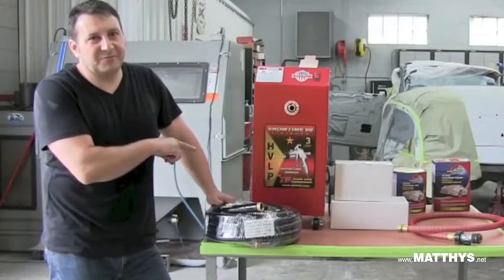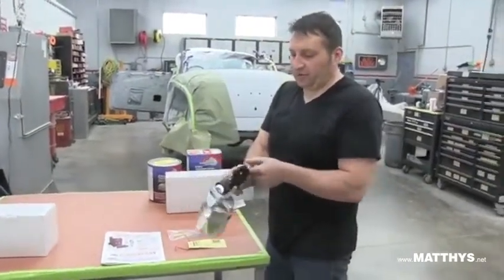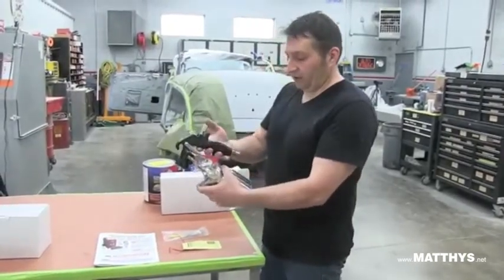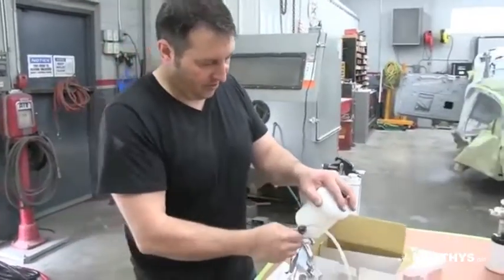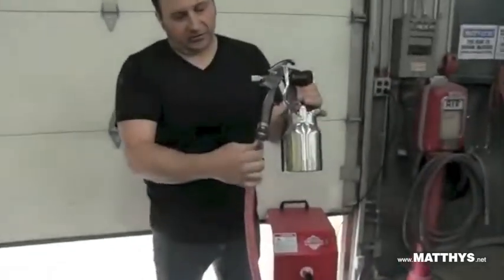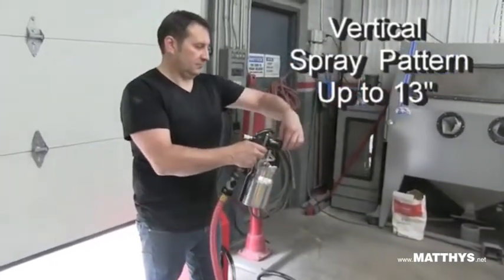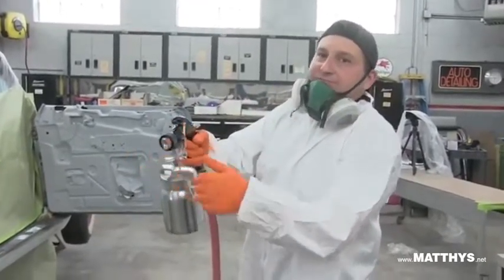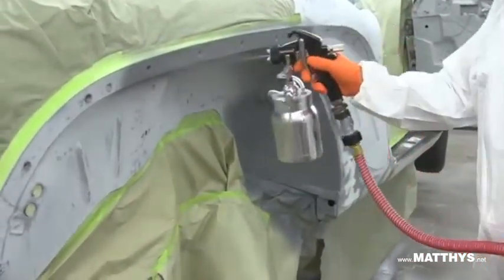HVLP Verfturbine / Turbine spray system HVLP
Art: HVLP-99-01

De verfturbines HVLP-99-02 is een verfspuitsysteem dat werkt met een groot luchtdebiet op lage druk (HVLP = High Volume, Low Pressure) en wordt met succes gebruikt in de automobiel-, luchtvaart-, marine-, bouw- en houtindustrie. Deze verfturbine bereikt uiterst professionele resultaten.

• Nevelarm. Tot 80% van de verf komt op het materiaal.
• Bespaart meer dan 50 % verf.
• Werkt autonoom. Geen compressor nodig, gewoon aansluiten op 230 Volt.
• Vraagt geen speciale verven of verdunner. Gebruik uw vertrouwde producten.
• Het spuitpistool is aan de binnenkant uitgerust met inox onderdelen en is dus geschikt om verven op waterbasis te gebruiken.
• De spuitstraal kan in 3 standen worden gezet (verticaal, horizontaal, en rond) door eenvoudig de luchtdop te draaien.
De trekker van het spuitpistool is licht te bedienen.
• De turbine zuigt lucht aan op een hoogte van 35 cm van de grond, dit is om geen stof op te nemen van de grond en de filter een langere levensduur te garanderen.
• Het vermijdt ook aflopers of zakkers. De lucht van de turbine is warm, zodat u vochtigheid elimineert. En hetgeen de verf snel doet drogen. De verneveling is zeer beperkt en levert een besparing op tot 50%.
• De 3-traps turbine levert een droge lucht zonder olie en dit geeft u een perfect resultaat (geen visogen, geen sinaasappeleffecten).
• Minder druk resulteert in een zachtere finish en een stofvrij oppervlak.
• Deze investering wint zich vlug terug door de grote verfbesparing, door de langere levensduur van de filters van uw spuitcabine èn het minder frequente onderhoud ervan. Dit toestel is conform de strenge milieuvereisten.

Werkt autonoom
Nevelarm
bespaart tot 50 % verf
Vereist geen speciale verven
Afmetingen : 48 x 44 x 95 cm
Netto gewicht : 28 kg

INBEGREPEN
3 Traps Turbine
Verfpistool met bovenbeker en met 1.0 mm naaldset
Verfpistool met onderbeker en met 1.8 mm naaldset
11,5 m slang